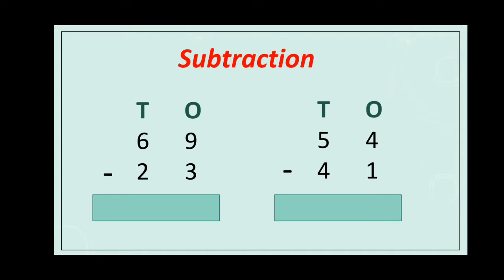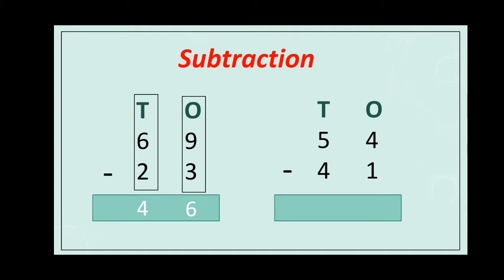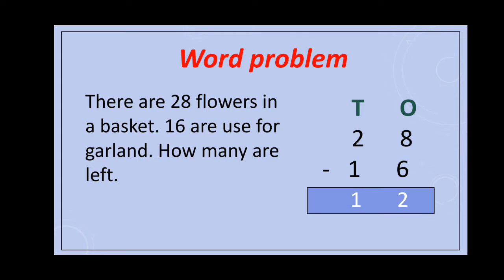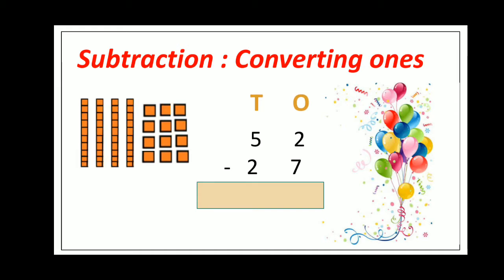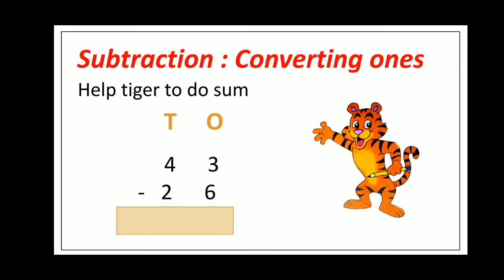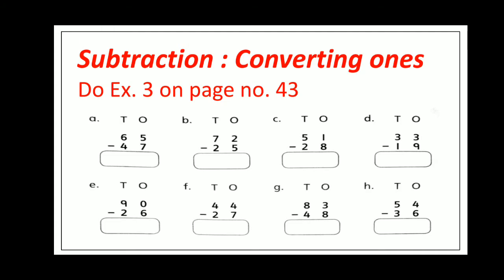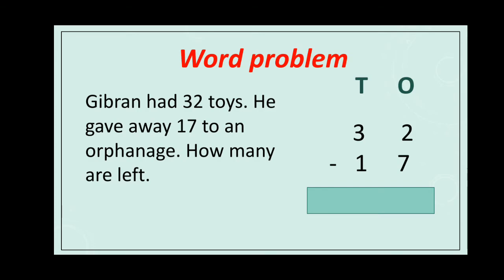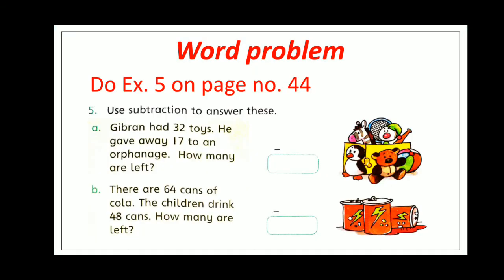Metropolitan School Week 3 Class 2 Math Lesson